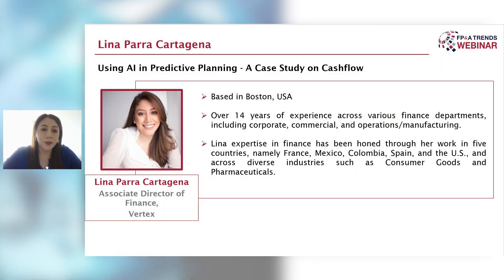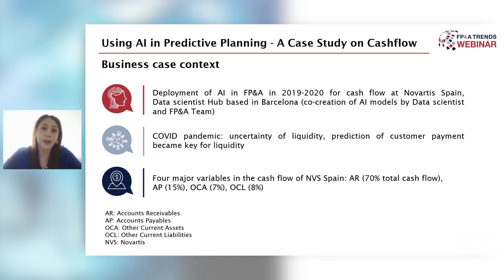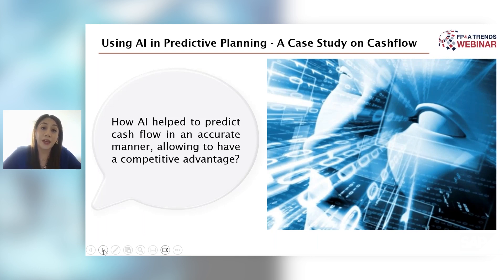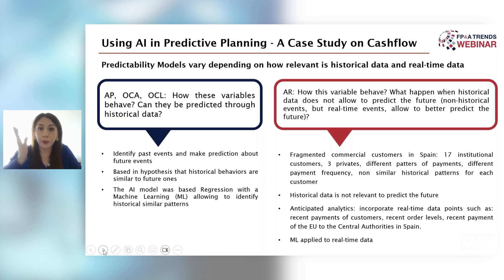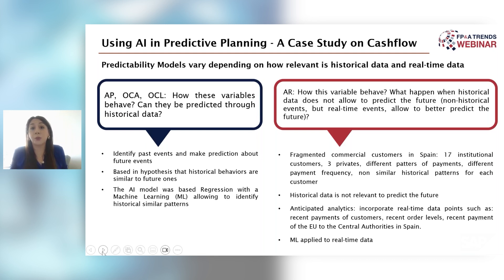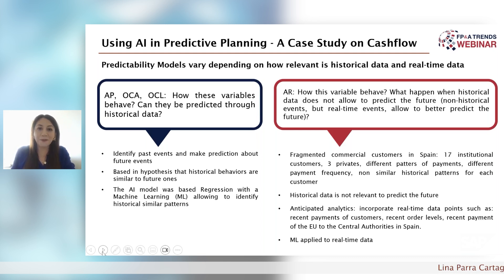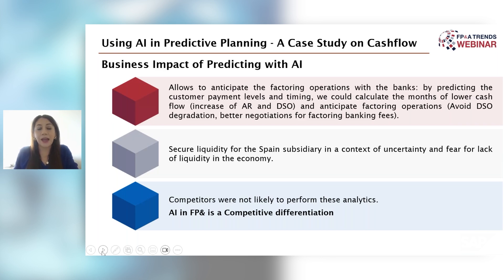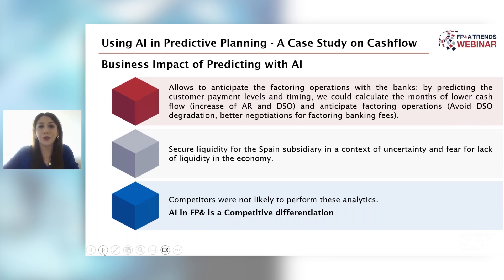Using AI in Predictive Planning - A Case Study on Cashflow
🦾 AI/ML-driven Predictive Planning and Forecasting (PPF) keeps us ahead, ensuring we stay adaptable.

🎥 In this video, we are exploring the case study of a pharmaceutical company that leveraged AI/ML to predict cash flow and gain a competitive edge.

💡 Lina Parra Cartagena, Associate Director of Finance at Vertex, shares how AI and real-time data transformed their cash flow predictions, even during the challenges of COVID-19.